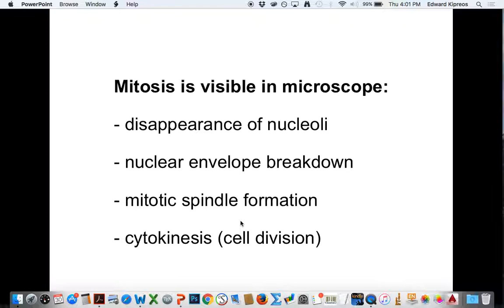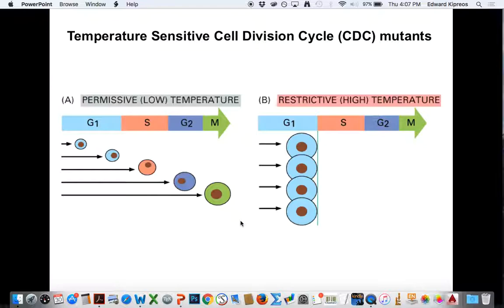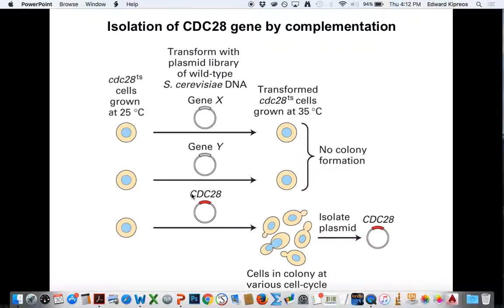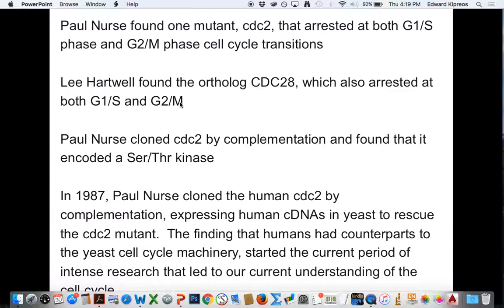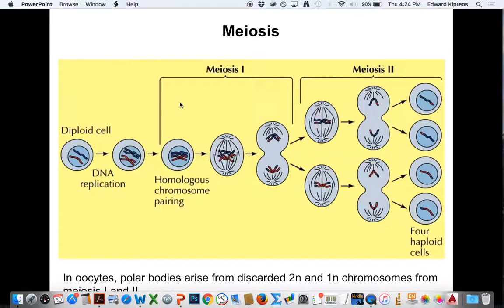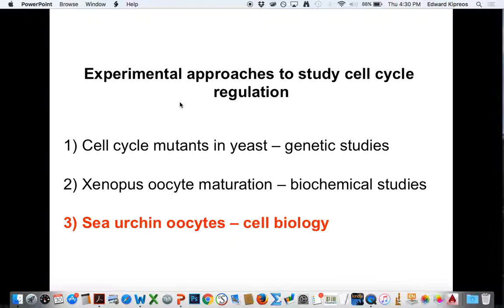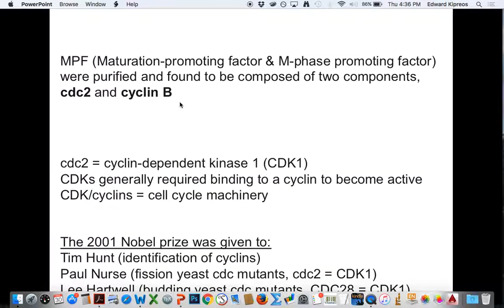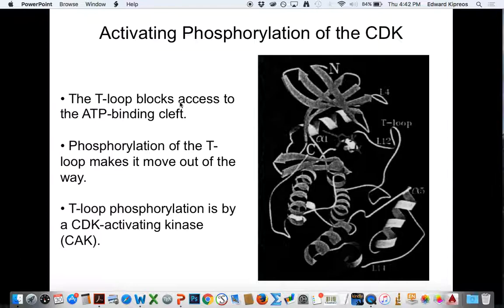Kipreos podcastpartial lecture1